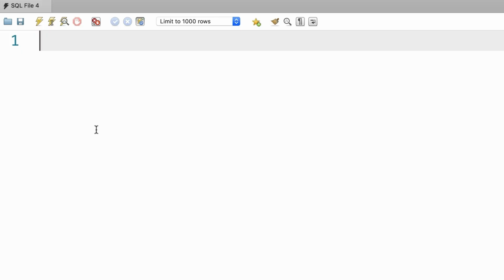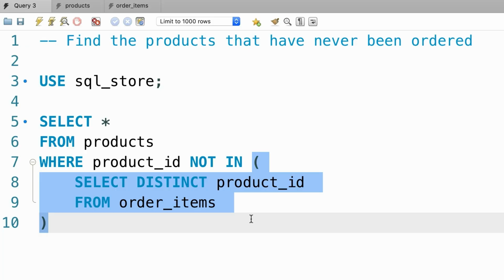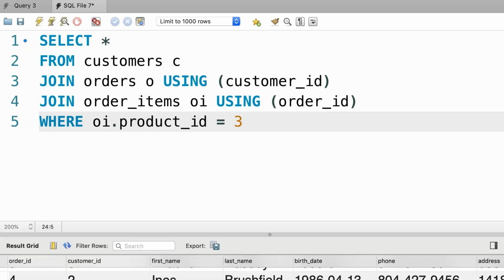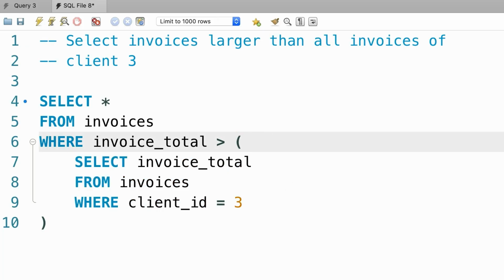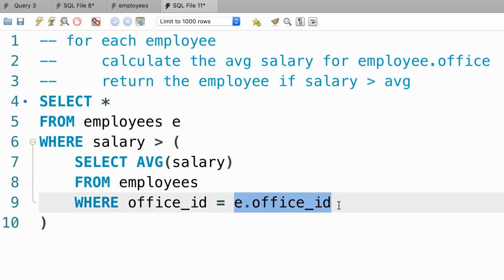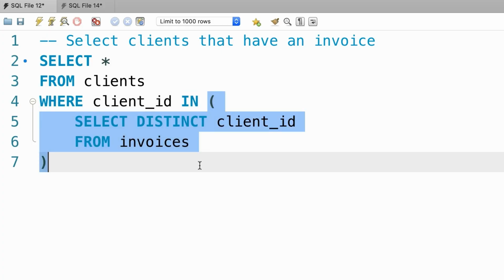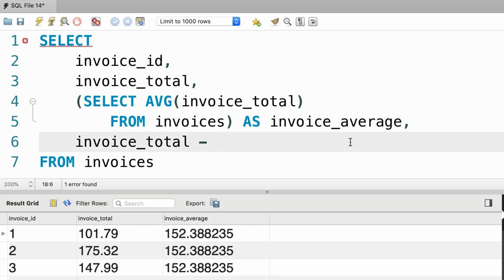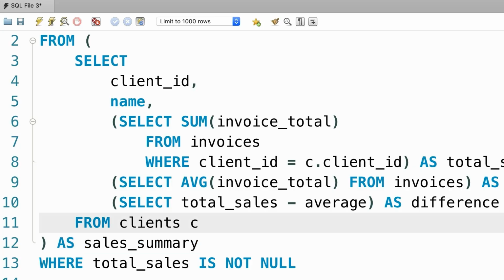Sql -complex query - sub queries, in operator, all any keyword, exists operator, correlated subqry